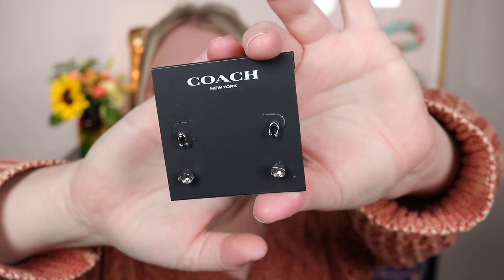Disappointed but Maybe I Shouldn't Be... Unboxing FabFitFun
Ok I think I might have been too harsh...

Brand Tags:  @fabfitfun